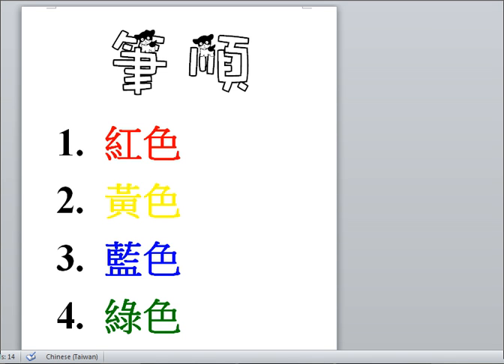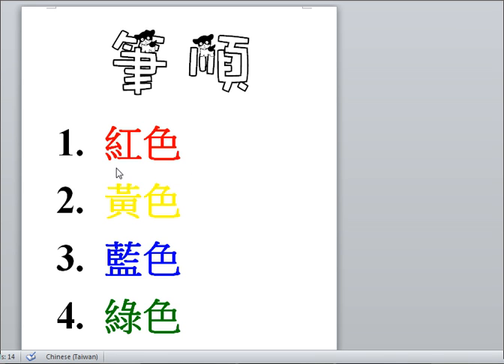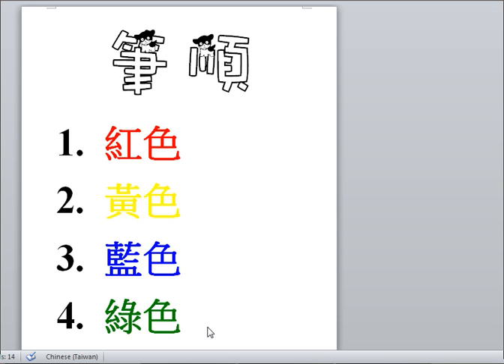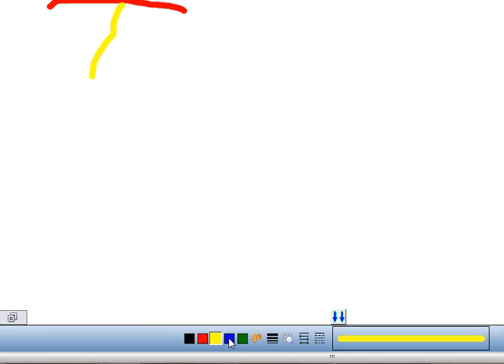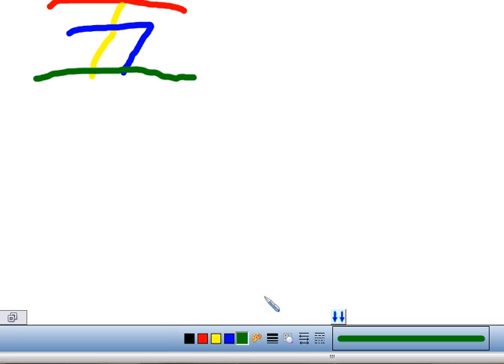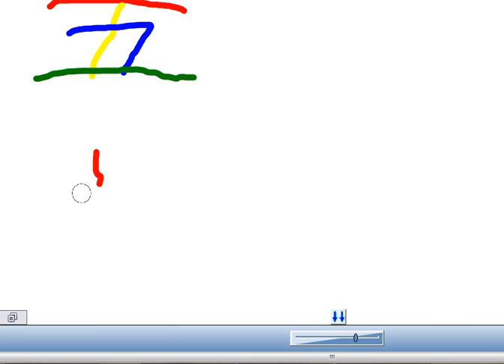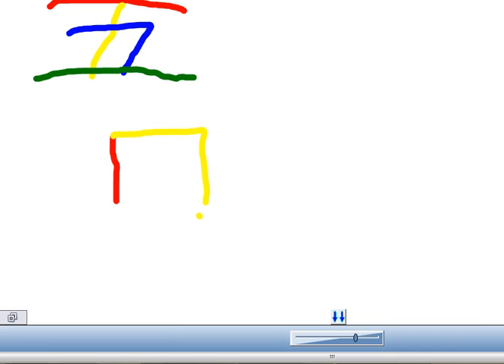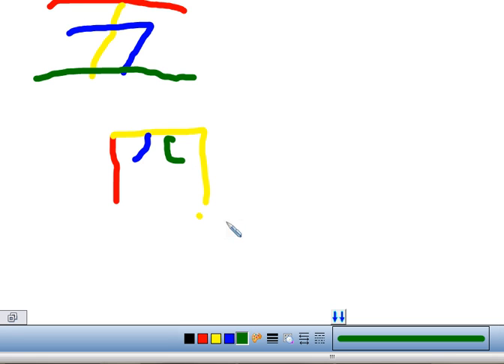stroke order.avi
Students learn the correct stroke order with the color code. Please view this video so you can be familiar with the stroke order color code as well. It is also a good idea to watch it with your child, since listening to it in English might help them understand it better.
*Educators, please feel free to use it for your own classroom.